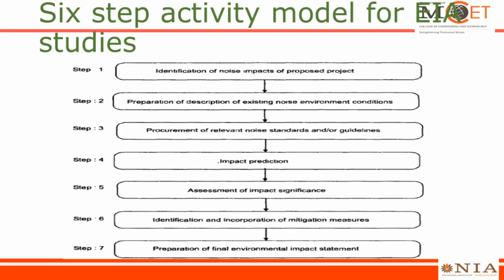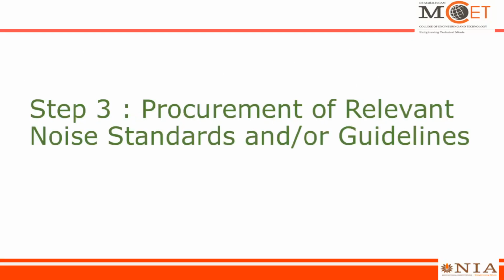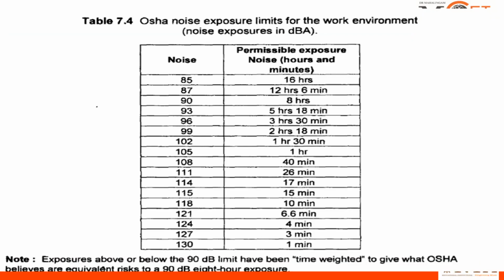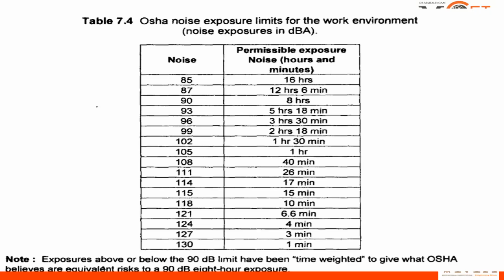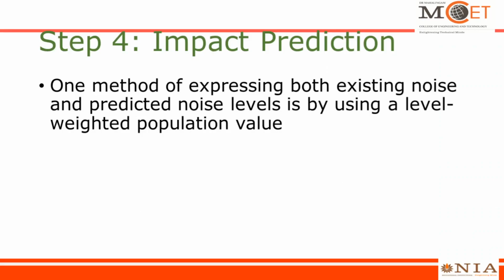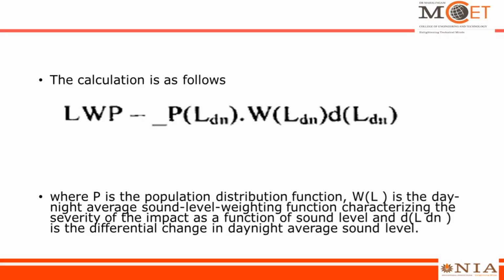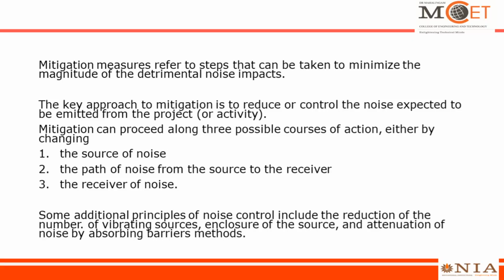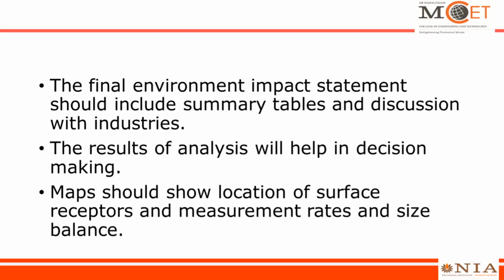U3 EIA for noise pollution